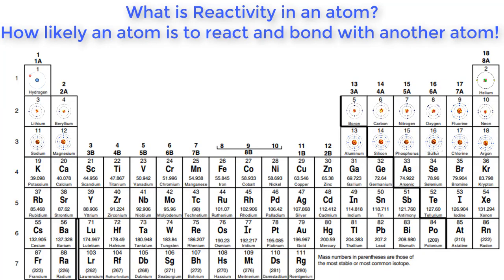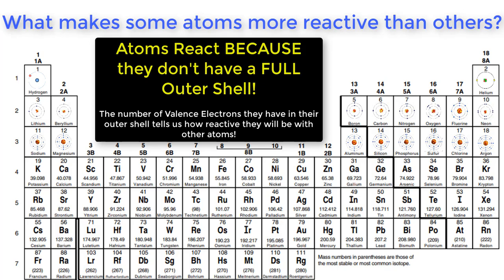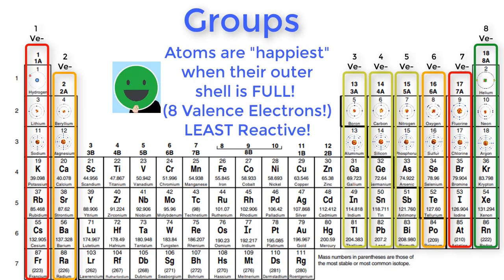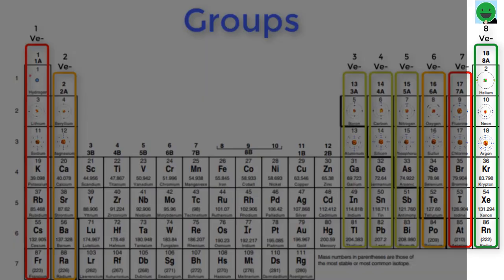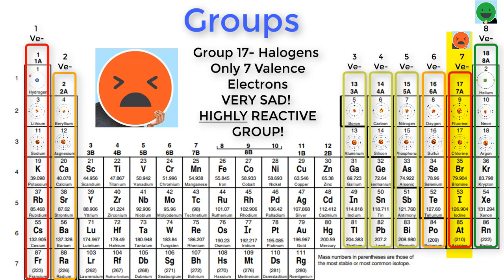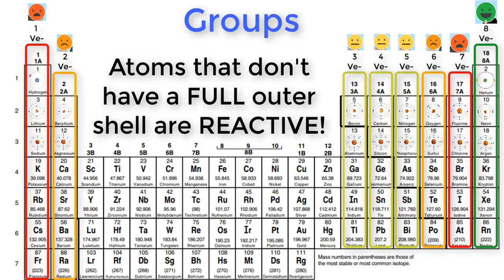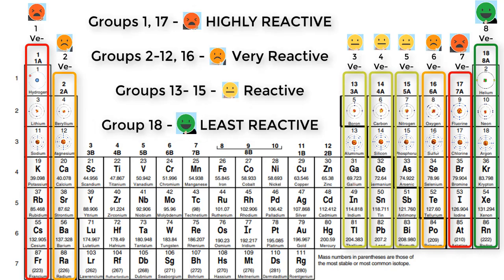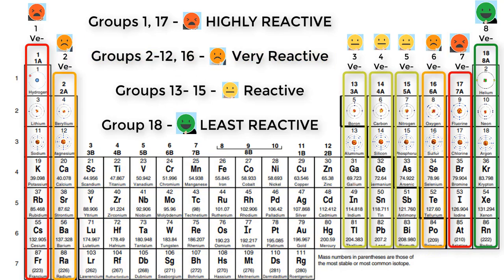Intro to Reactivity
This video defines atomic reactivity and teaches you how to use your periodic table to predict the reactivity of an atom!